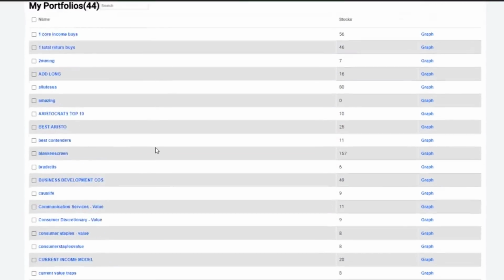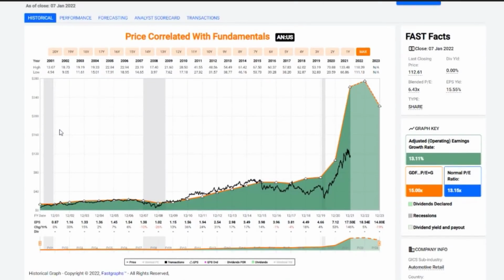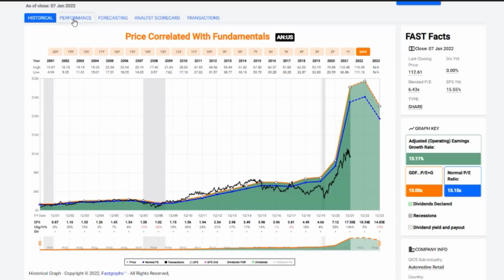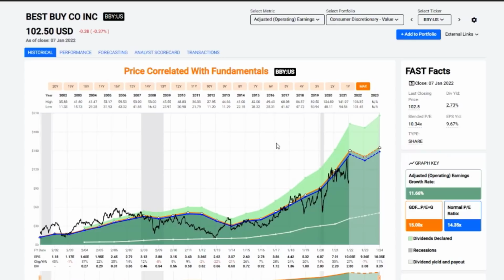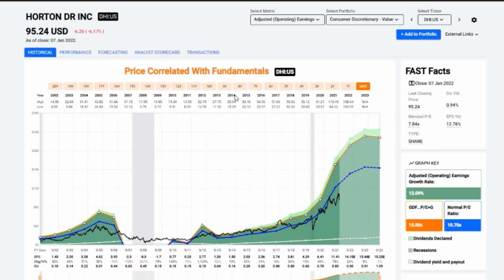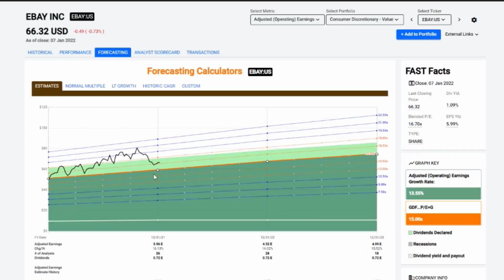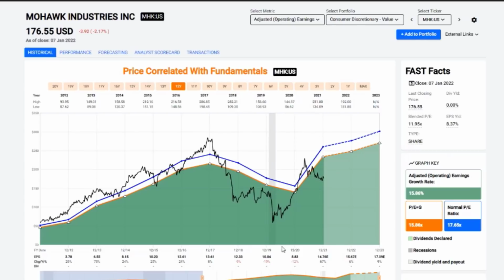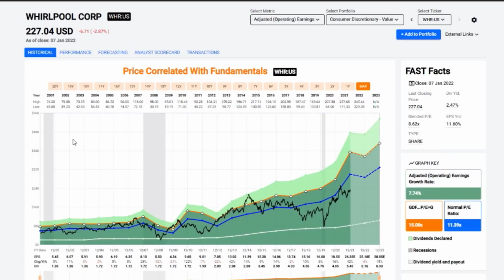9 Consumer Discretionary Stocks to Buy (Part 2) | FAST Graphs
This is the 2nd in a series of 11 videos where I will cover each of the 11 sectors looking for value.  There are somewhere between 18,000 to 20,000 stocks comprising the US and Canadian stock markets.  With this series I have screened for investment-grade stocks in each sector that appear to be attractively valued.  In the Consumer Discretionary Sector, there are approximately 500 constituents.  However, only 130 of them have investment grade credit ratings of BBB- or better.  Of those 130, only 9 are trading at rational valuations.  In this video I present a high-level overview of each of those research candidates.
In this video I will cover:
AutoNation (AN), Best Buy (BBY), BorgWarner (BWA), DR Horton (DHI), eBay (EBAY), H&R Block (HRB), Mohawk Industries (MHK), Toyota Motor (TM), Whirlpool (WHR)

DON'T FORGET to check out our FAST Graphs Value-You Academy, a FREE finance course where we are teaching finance and investing through a very comprehensive curriculum.  We have associated ourselves with two highly credential academics experienced in teaching the principles of finance to corporations, corporate executives, colleges, and individual investors.